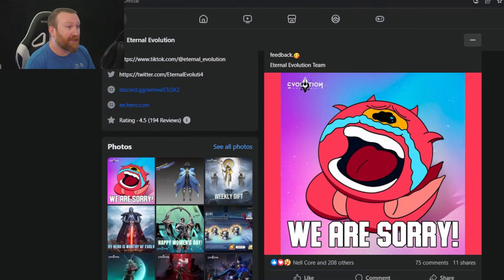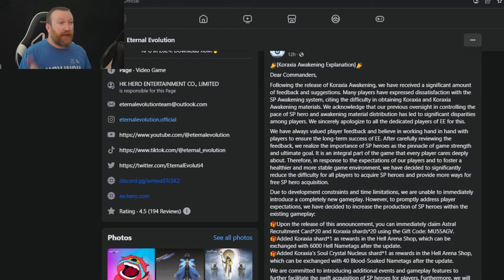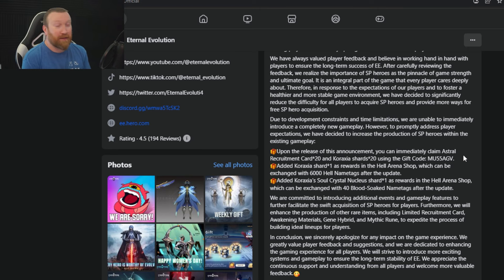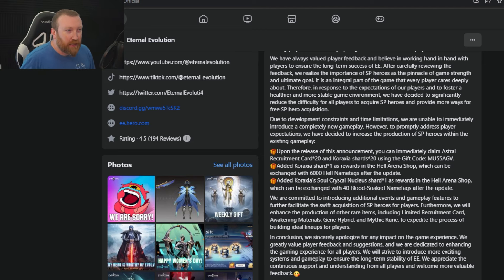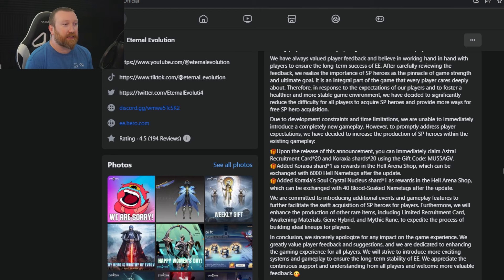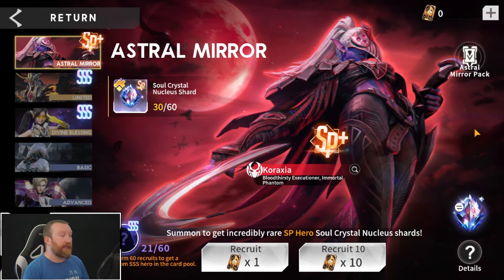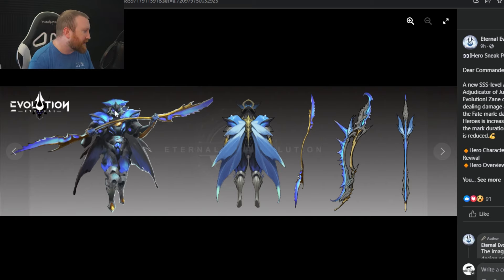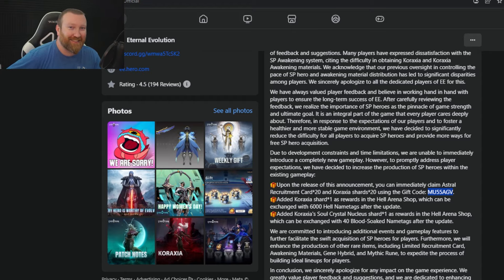FREE Koraxia Shards & Astral Cards in Eternal Evolution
Hey everyone, make sure you use both codes today to get Astral Recruitment Cards as well as 20 Koraxia Hero Shards!!!

Codes:
MU55AGV
goodluck1

      Code: BARRYGAMING